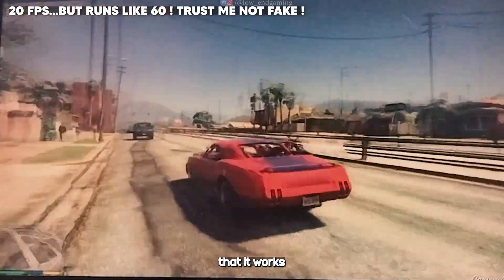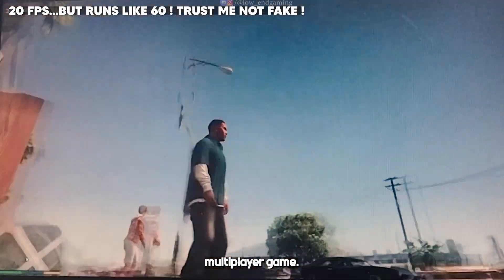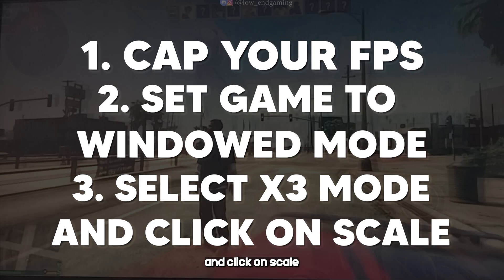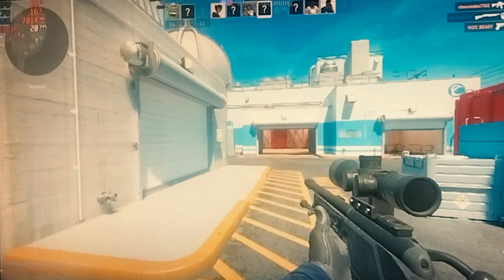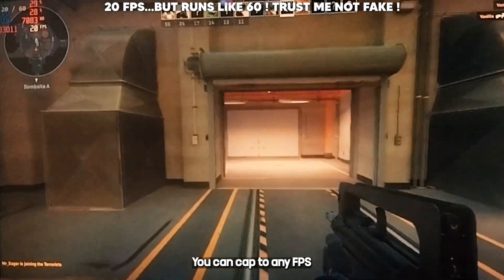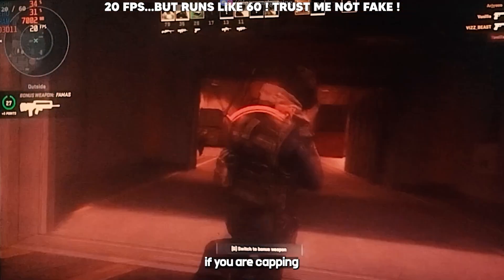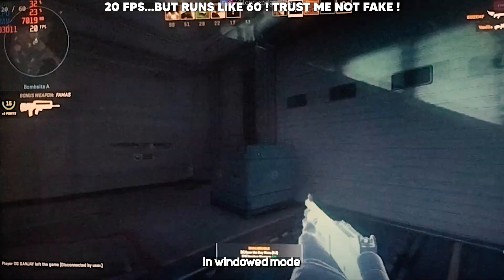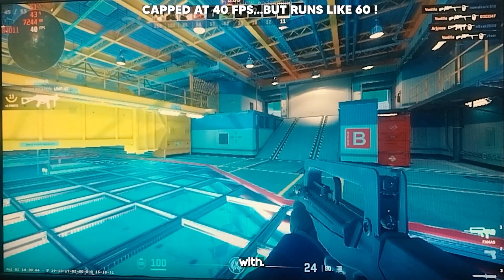Lossless Scaling : Does it really works ?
let's try lossless scaling and see if can really download fps !

video links : 👇
MY PC SPECS ✌👀:
Processor: Intel core i7 3rd gen
Graphics card: gt 1030 2gb vram GDDR5
Ram: 8gb ddr3
Windows: windows 11 pro (just got a new ssd)